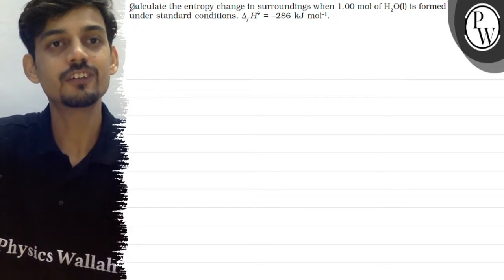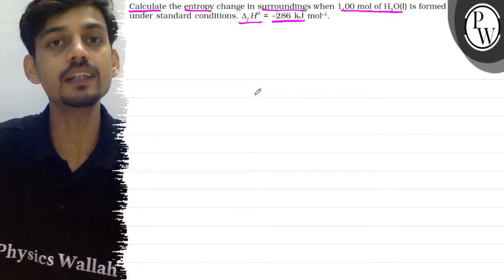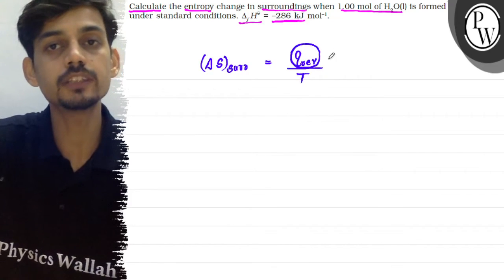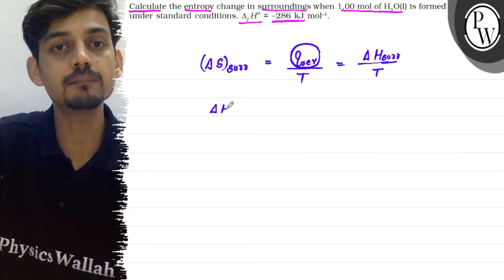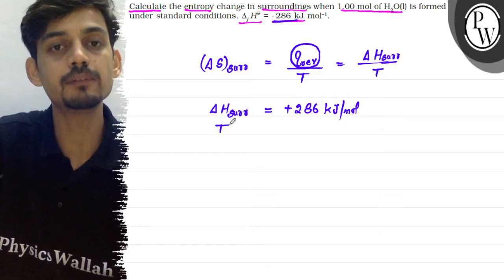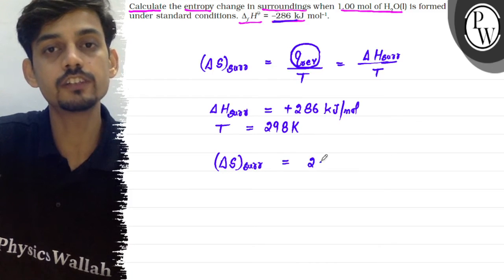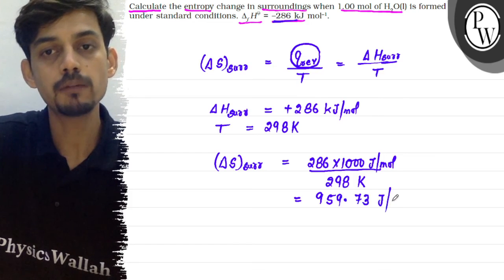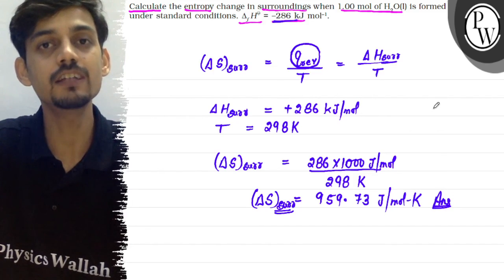Calculate the entropy change in surroundings when \( 1.00 \mathrm{~...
Calculate the entropy change in surroundings when \( 1.00 \mathrm{~mol} \) of \( \mathrm{H}_{2} \mathrm{O}(\mathrm{l}) \) is formed under standard conditions. \( \Delta_{f} H^{\ominus}=-286 \mathrm{~kJ} \mathrm{~mol}^{-1} \).
\( \mathrm{P} \)
W